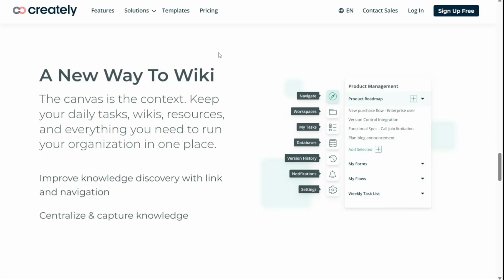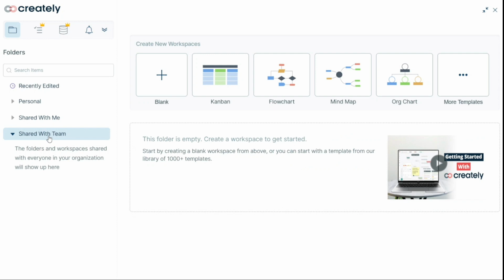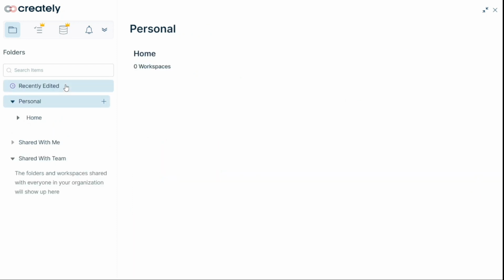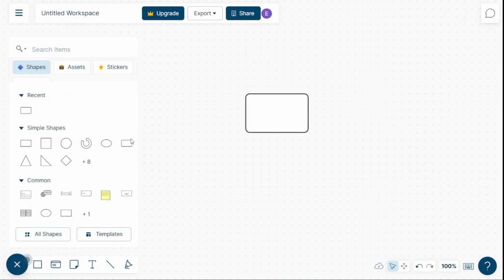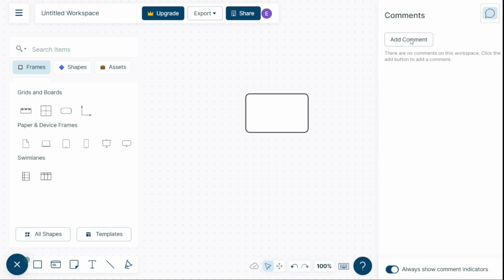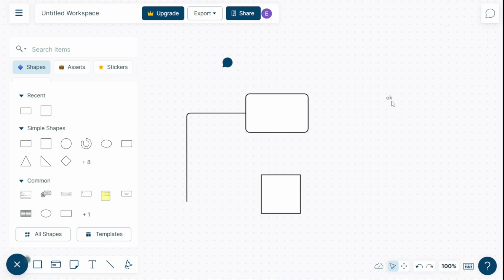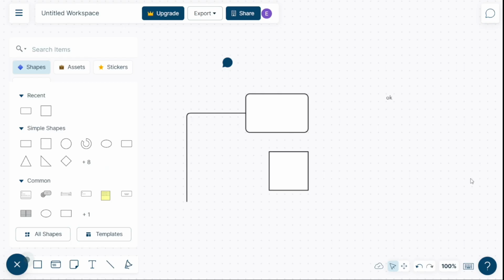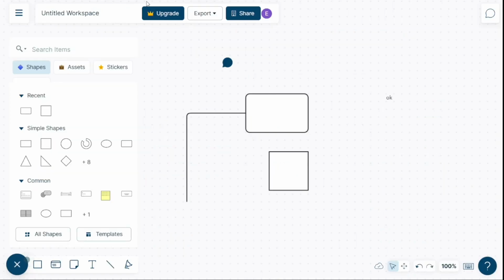Creately Tutorial For Beginners - How To Use Creately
This is my video tutorial on Creately for beginners. I cover the most basic functions.

How To Use Creately - Creately Tutorial For Beginners